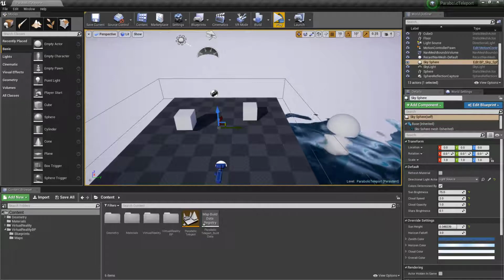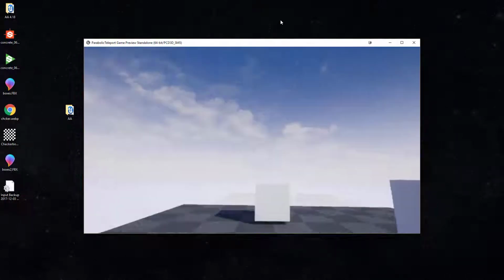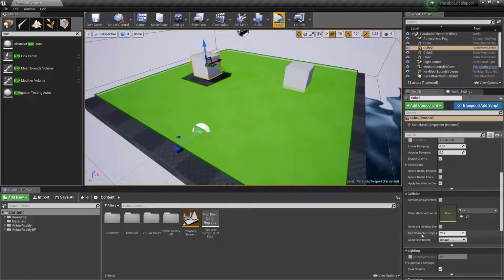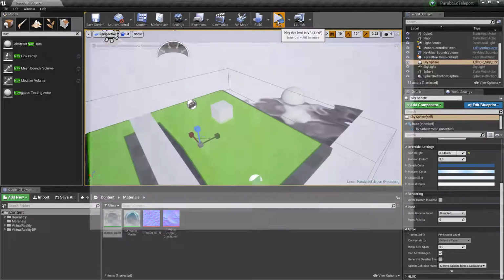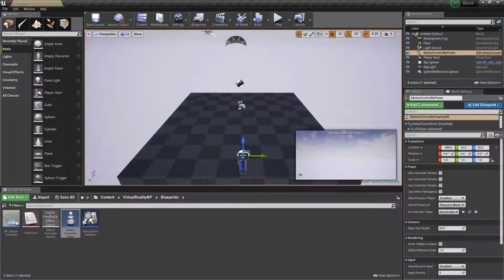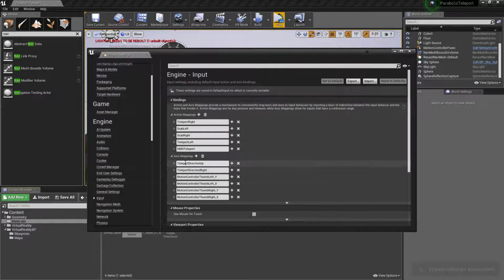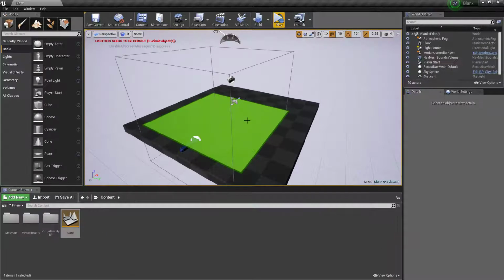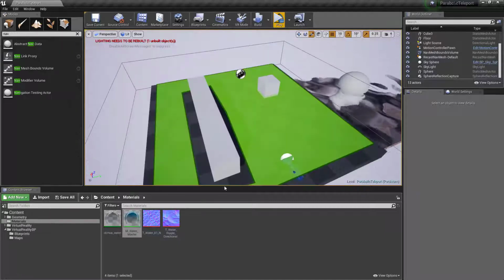Unreal Engine Parabolic Teleport